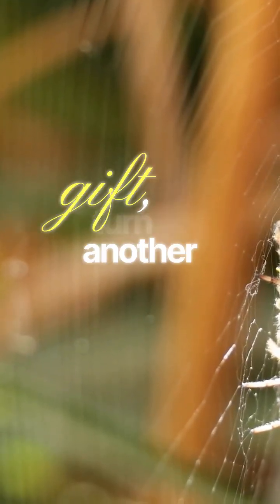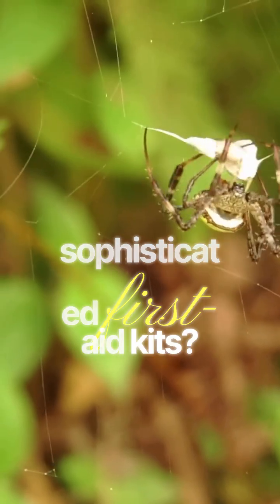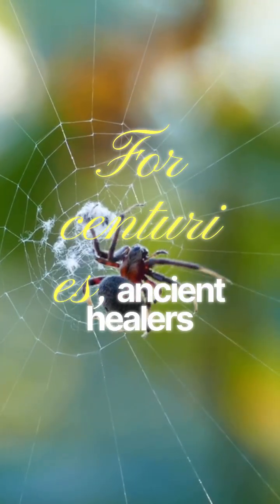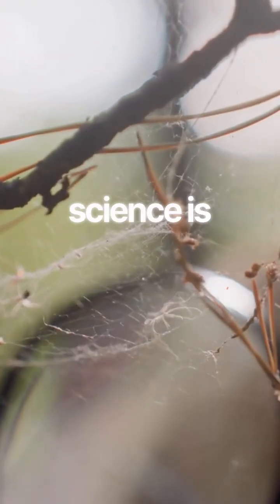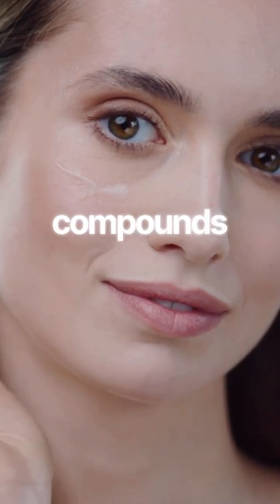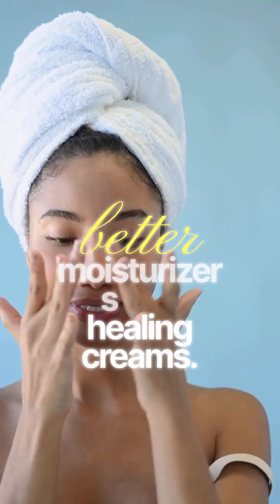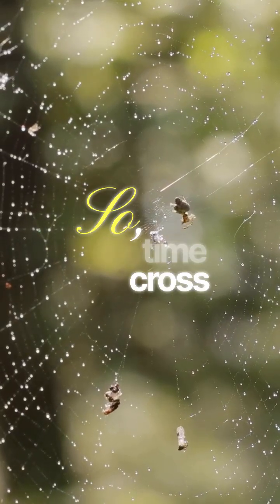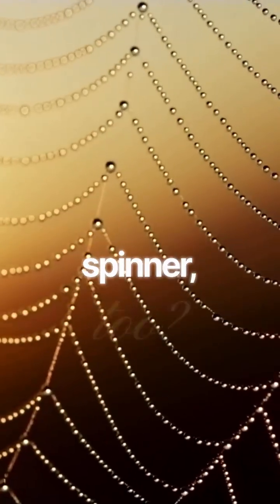Spider Silk Secrets Revealed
The Spider's Silk: Not a Web of Fear, but a Thread of Healing 🕷️✨
After learning about the ant's surprising gift, let's turn to another misunderstood marvel of the micro-world: the spider. For too long, we've feared their delicate webs, seeing only a sticky trap and not a potential treasure.

What if that silken thread, spun with ancient precision, was one of nature's most sophisticated first-aid kits? Forget the fairy tales; the real magic of spider silk lies in its science.

The Miraculous Medicine in the Web:

The Ultimate Bandage & Antiseptic Combo 🩹
Imagine a material that is naturally antimicrobial, inhibiting the growth of bacteria and fungi. Spider silk is precisely that. For centuries, ancient healers would gently press clean webs onto wounds to stop bleeding, protect from infection, and accelerate healing. It's a biodegradable, hyper-effective dressing provided free of charge by our eight-legged friends.

A Super-Suture Stronger Than Steel 💪
Gram for gram, spider silk is stronger than steel and more elastic than a rubber band. Modern science is desperately trying to synthesize it for use as super-sutures in eye and nerve surgery. This natural thread is strong enough to hold tissue together yet flexible enough to move with the body, minimizing scarring.

A Secret Skin Serum for a Glowing Complexion ✨
Here’s a beauty secret from the forest: spider silk is rich in vitamins and compounds that are incredibly kind to skin. Its fine, non-irritating structure can help soothe minor inflammation and support skin regeneration. While you wouldn't drape a web on your face, the biomimicry of its components is revolutionizing skincare, teaching us how to create better moisturizers and healing creams.

A Symbol of Creativity and Resilience 🧠
On a deeper level, watching a spider weave its intricate web is a lesson in focus, patience, and the power of building something from within. Its web is not just a physical tool but a metaphor for constructing the life you want—thread by intentional thread. Having them in your environment can be a gentle, living reminder of your own creative power.

So, the next time you cross paths with a spider's web, pause. See it not as a nuisance to be swept away, but as a masterpiece of engineering and a testament to nature's boundless pharmacy. Can you find the courage to be grateful for this spinner, too?